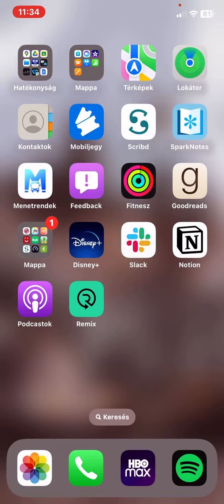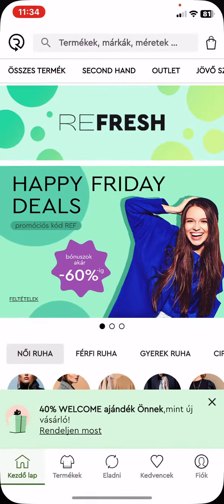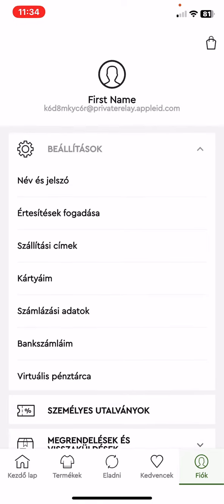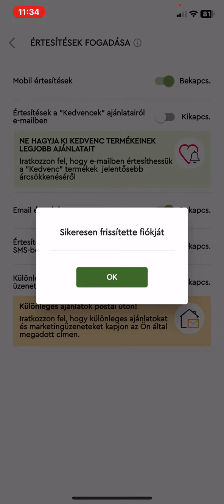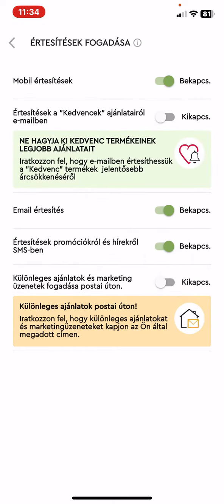How to enable promotions and news notifications in Remix?